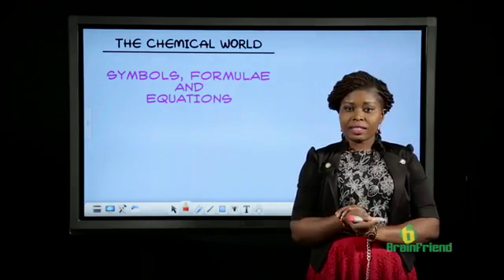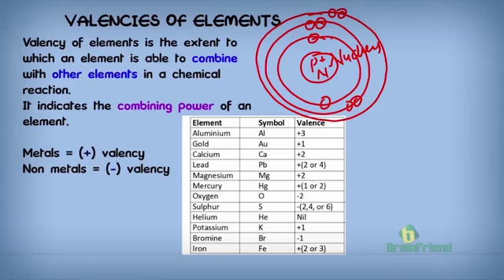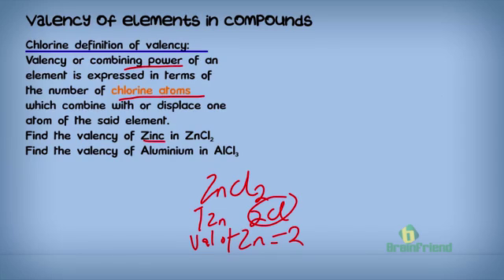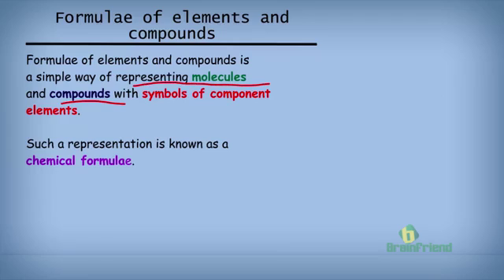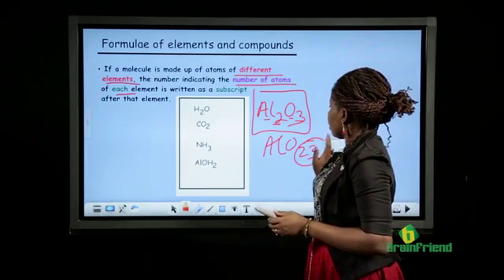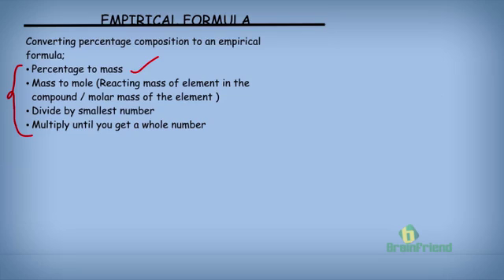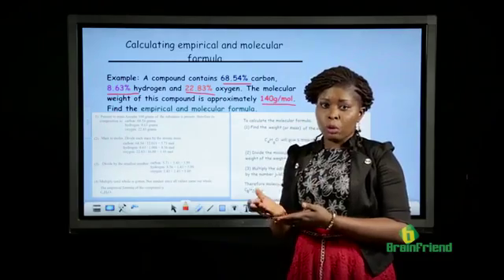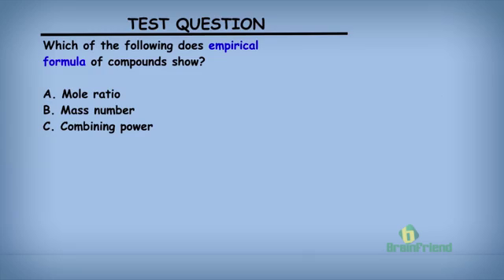Symbols, Formulae and Equations - Part I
This is the first part of a two-part lesson on chemical symbols, chemical formulae and chemical equations.